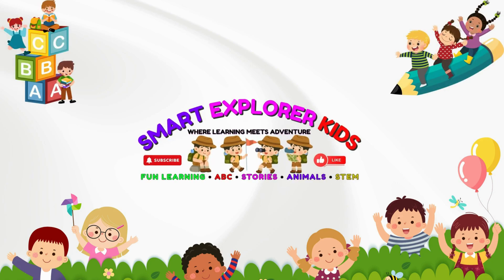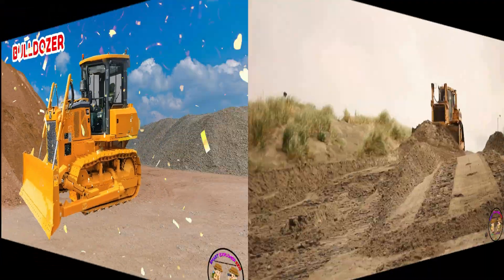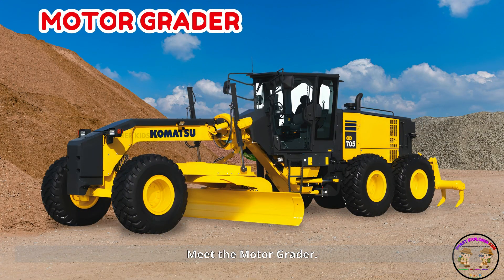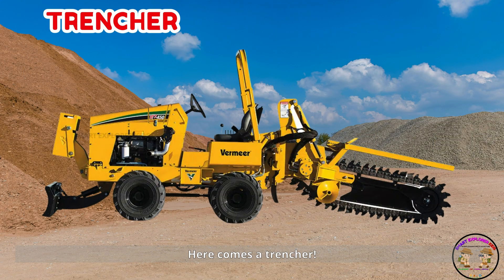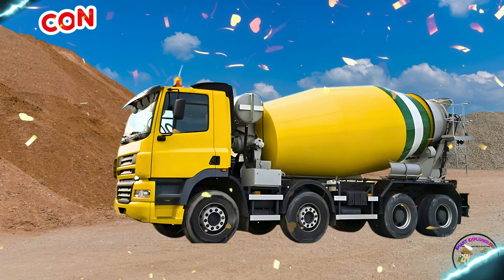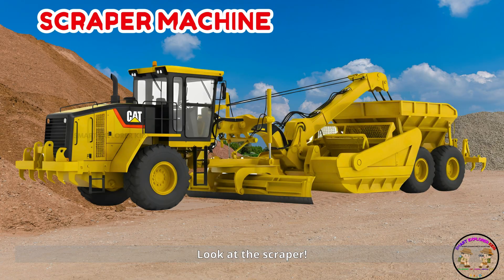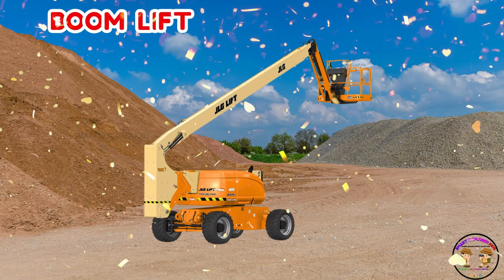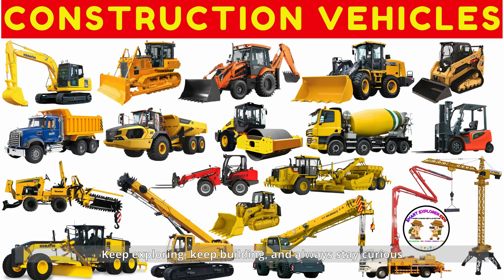Construction Vehicles for Kids 🚧 | Learn Excavators, Cranes, Dump Trucks, Mixers & More